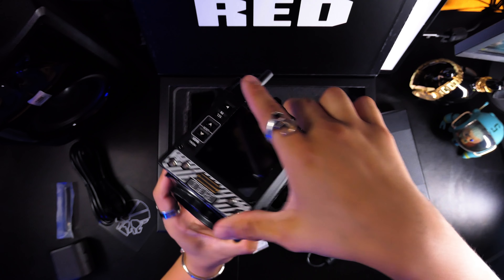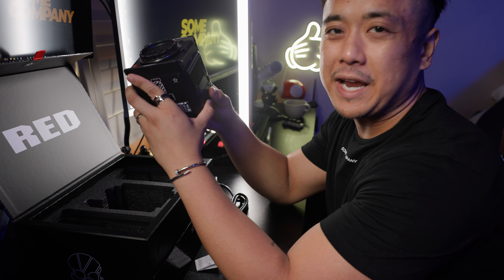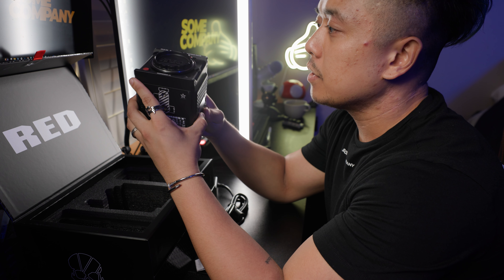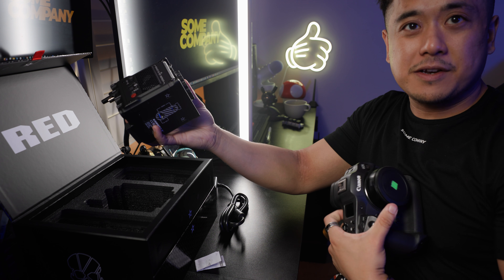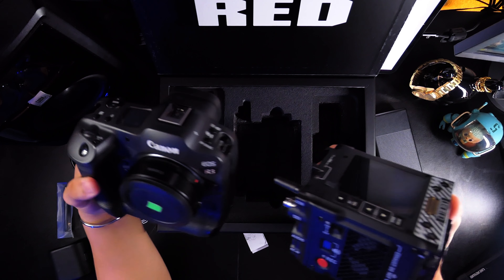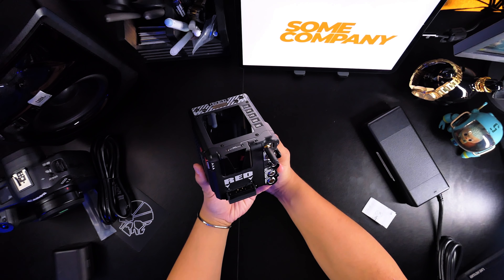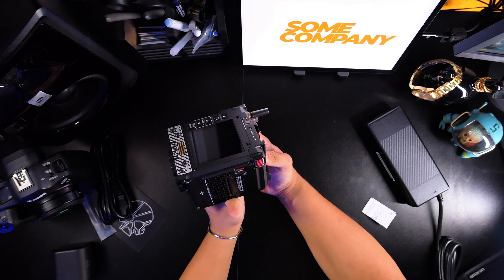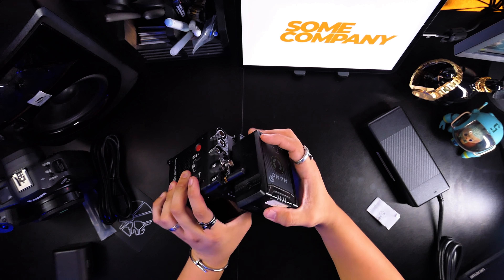FEW ISSUES with the Komodo X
After I heard about the price drop. I knew I had to take advantage of the opportunity. But I was surprised with a few things when I unboxed it...

• Gear I use

🎥 My Gear:
• Memory Card
• Key Light
• Back Lights

"some content is better than others"